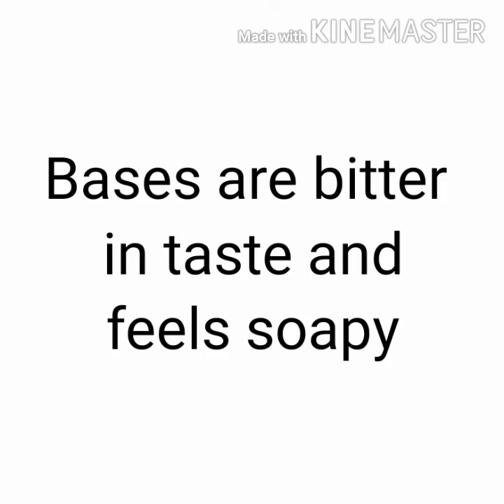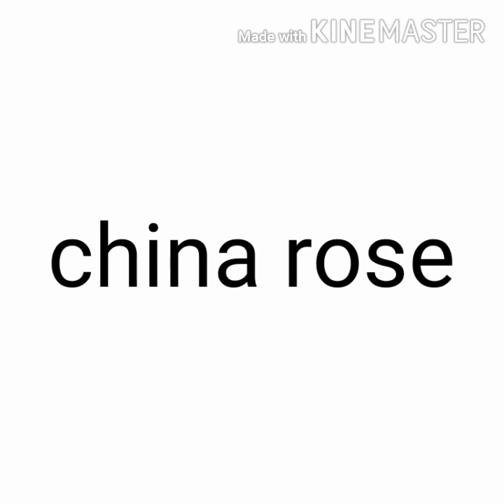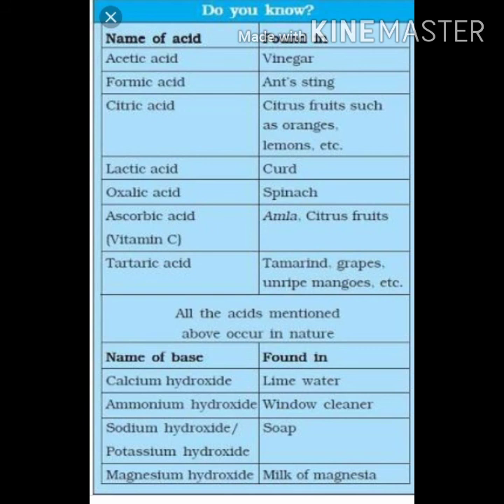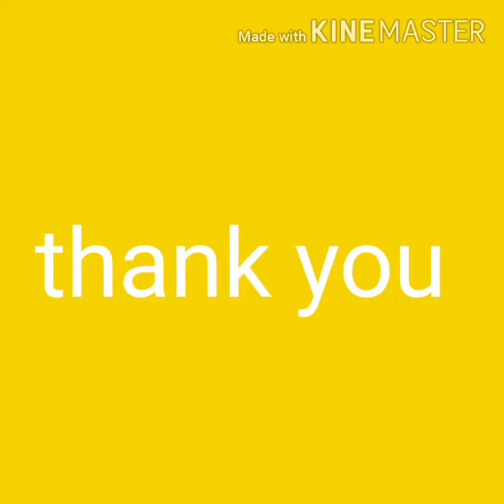7th science..acids and bases...part1(CBSE)